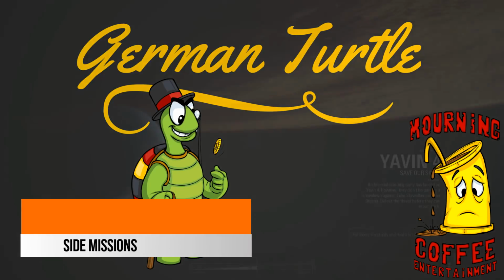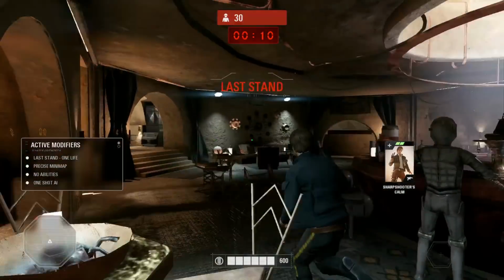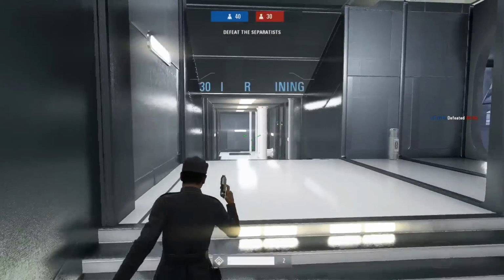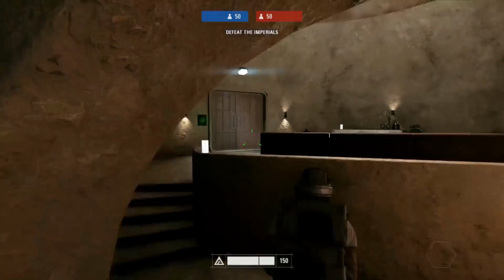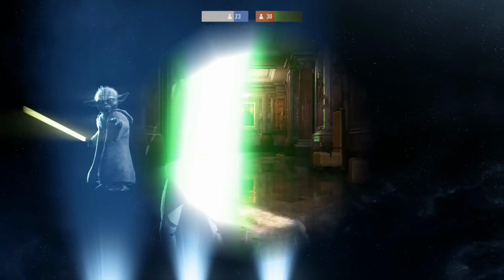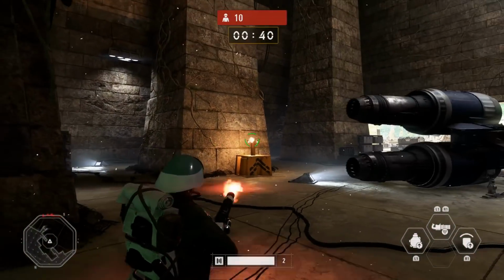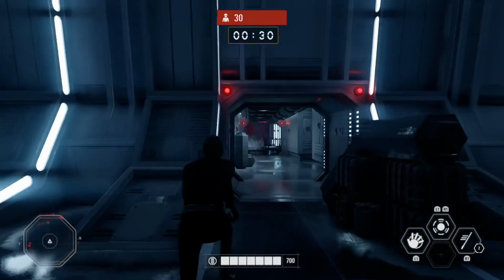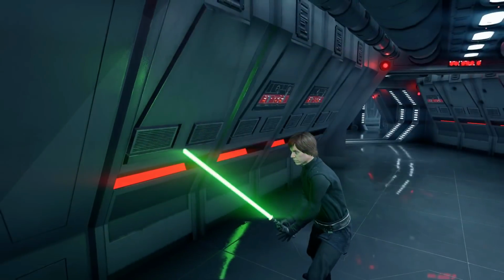ALL ARCADE MISSIONS 3 STARS - LIGHT SIDE - STAR WARS BATTLEFRONT II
All arcade missions with 3 stars, use description below to find missions.
INFORMATION LINK IN VIDEO FOR DARK SIDE MISSIONS NOW AVAILABLE

1. SAVE OUR SKINS @0:05
2. LET HE WOOKIE WIN @1:50
3. ATTACK OF THE DROIDS @3:25
4. WE MUST FACE TEM @4:22
5. HERE GOES NOTHING @5:25
6. THERE IS NO TRY @ 7:11
7. HOPE @9:11
8. RESISTANCE @11:08

Award for most difficult Light side mission goes to No. 3!!!